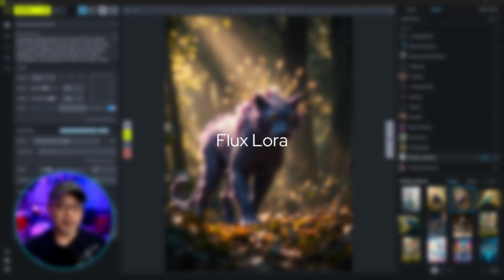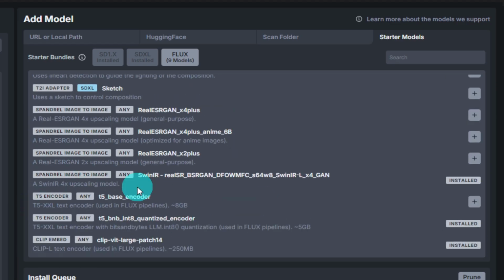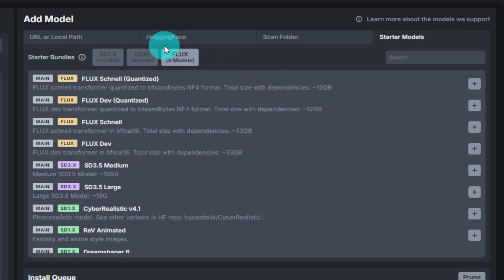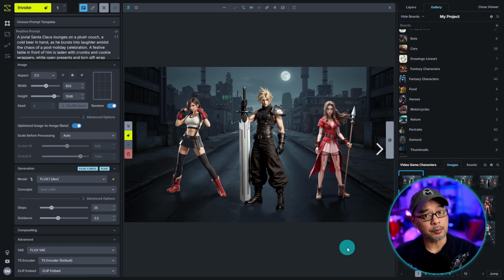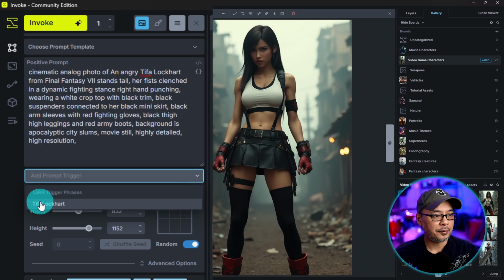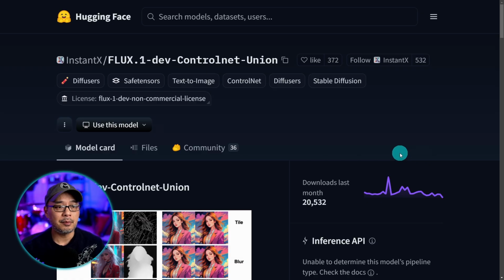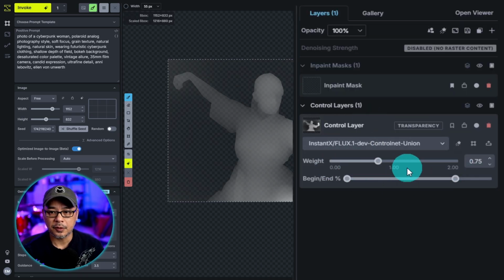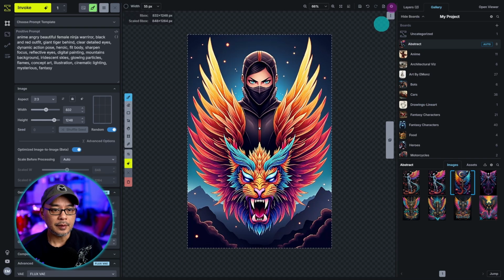5 Cutting Edge Invoke AI Flux Features You Need to Know!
5 Cutting Edge Invoke AI Flux Features You Need to Know! In today's video we'll cover some of the latest invokeai flux updates from 5.1-5.5. There is now support for Flux gguf, lora's, controlnet, ipadapter and regional guidance. Also you can look forward to support for Flux fill and Flux Redux and vram improvements in an update to come very soon!

Use invoke ai locally for free!

If you are new to invoke ai check out these videos.

⏲Time Stamps
0:00 What we'll be covering in this video
0:21 How to install and which Flux models to use
2:03 Installing models locally to a dedicated HD
4:00 Flux Lora support
5:54 Flux Controlnet support
8:48 Flux IP-Adpater V2
9:26 Flux regional guidance